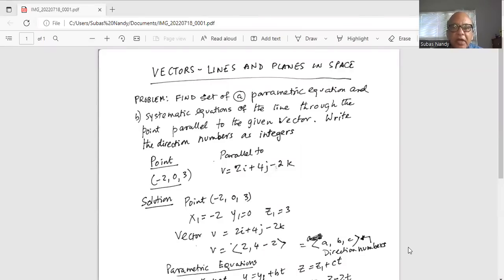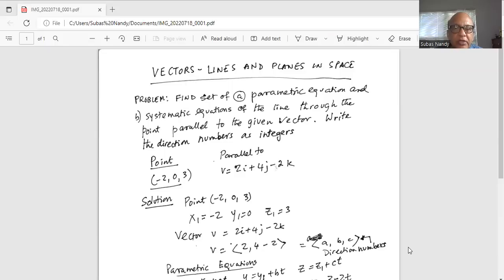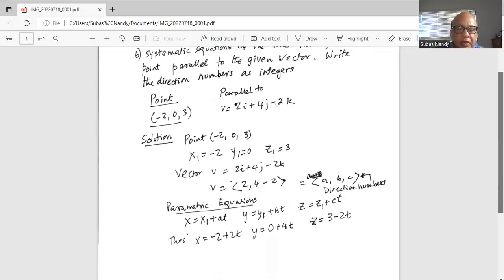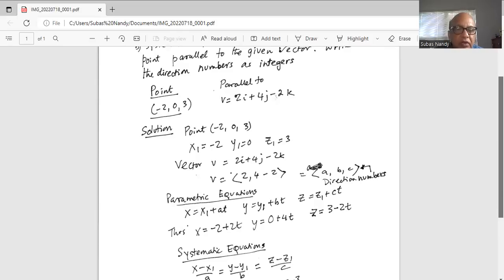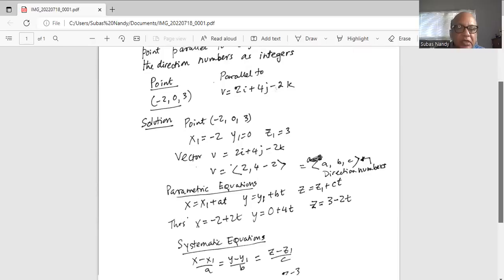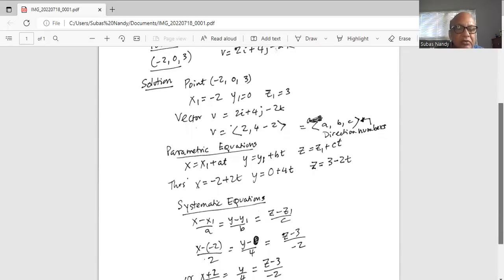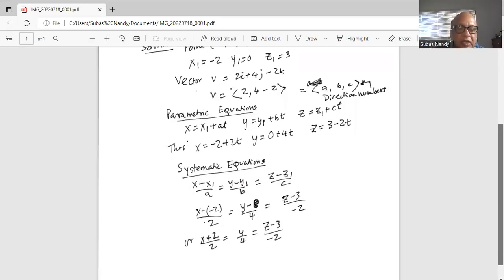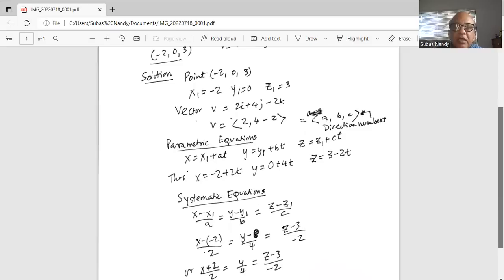Vectors - lines in space